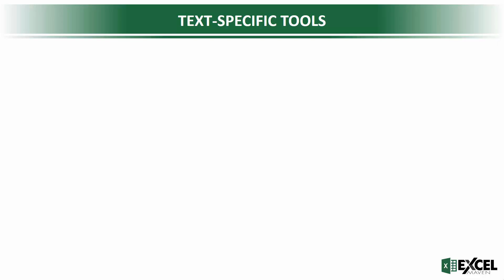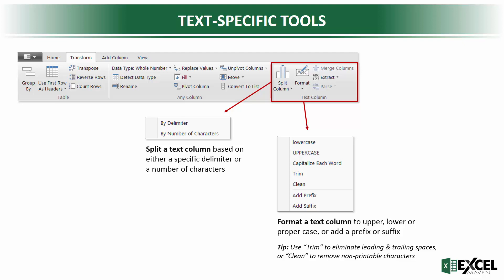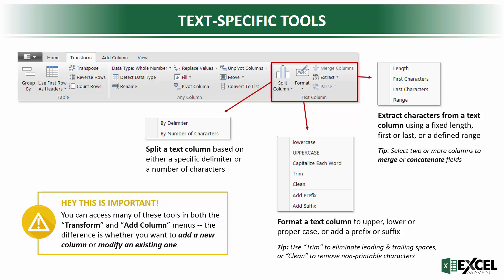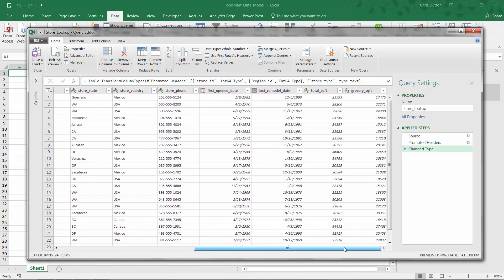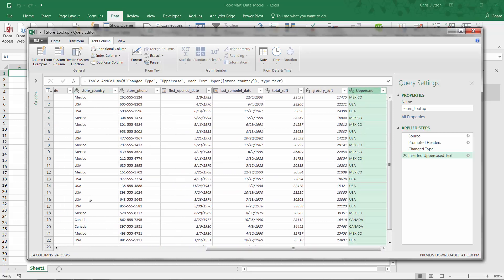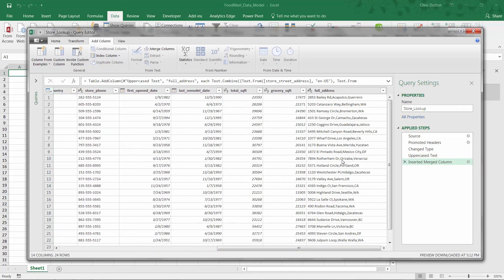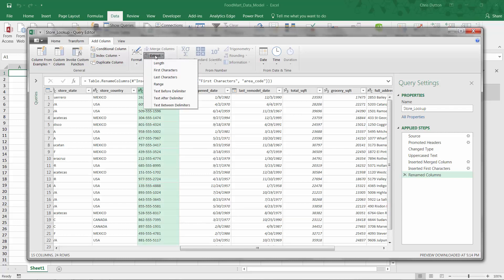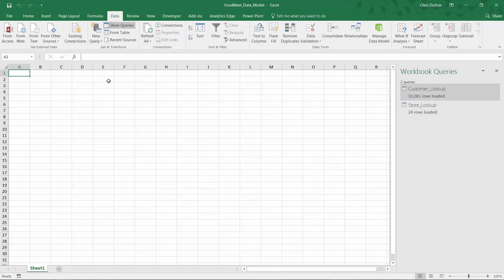Text-Specific Tools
Full course includes LIFETIME access to 7+ hours of HD video content,  downloadable project files, course quizzes and homework exercises, and 1-on-1 instructor support.

ABOUT THE FULL COURSE:

This course introduces Microsoft Excel's powerful data modeling and business intelligence tools: Power Query, Power Pivot, and Data Analysis Expressions (DAX).

If you're looking to become a power Excel user and absolutely supercharge your analytics, this course is the A-Z guide that you're looking for.

We'll kick things off by introducing the "Power Excel" landscape, and explore what these tools are all about and why they are changing the world of self-service business intelligence.

Using sample data from a fictional supermarket chain, we'll get hands-on with Power Query; a tool to extract, transform, and load data from flat files, folders, databases, API services and more. We'll practice shaping, blending and exploring our project files, and create completely automated loading procedures with only a few clicks.

From there we'll dive into Data Modeling 101, and cover the fundamentals of database design and normalization (including table relationships, cardinality, hierarchies and more). We'll take a tour through Excel's data model interface, introduce some best practices and pro tips, and then create our own relational database to analyze throughout the course.

Next, we'll use Power Pivot and DAX to explore and analyze our data model. Unlike traditional pivots, Power Pivot allows you to analyze hundreds of millions of rows across multiple data tables, and create supercharged calculated fields using a formula language called Data Analysis Expressions (or "DAX" for short). We'll cover basic DAX syntax, then introduce some of the most powerful and commonly-used functions -- CALCULATE, FILTER, SUMX and more.

If you're ready to take your Excel game to new heights and join the leading edge of analytics & business intelligence, this course is for you. It's time to stop fighting with tedious, manual tasks and struggling with "old-school" Excel; join me on this journey and emerge a certified NINJA.

IMPORTANT: You need a version of Excel that is compatible with Power Pivot (Excel 2010 with plug-in, Excel 2013/2016 Standalone, Office 365 Pro Plus, Enterprise E3/E5, Office Professional 2016, etc.)